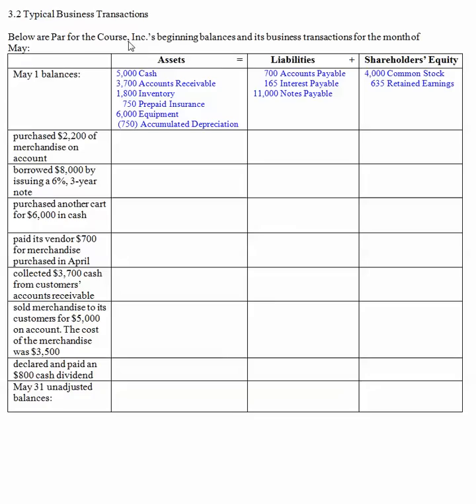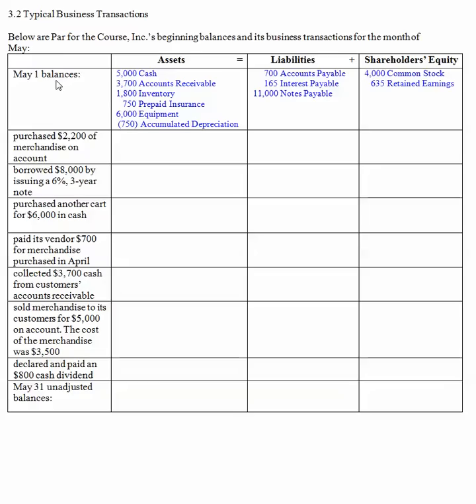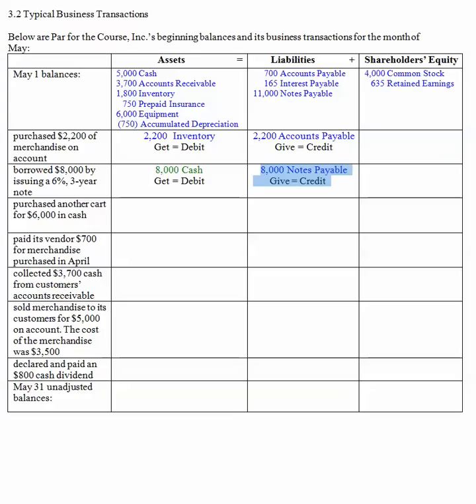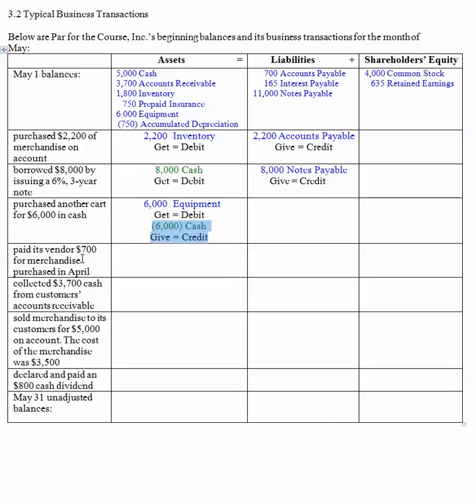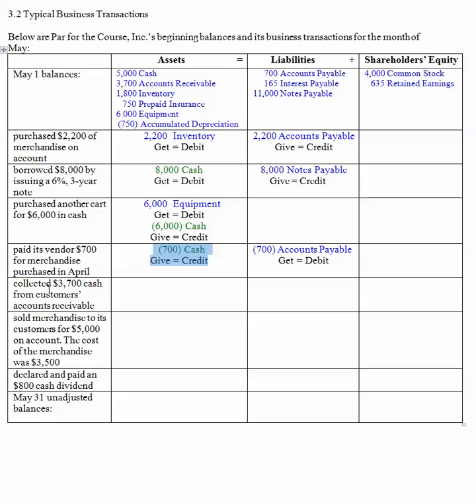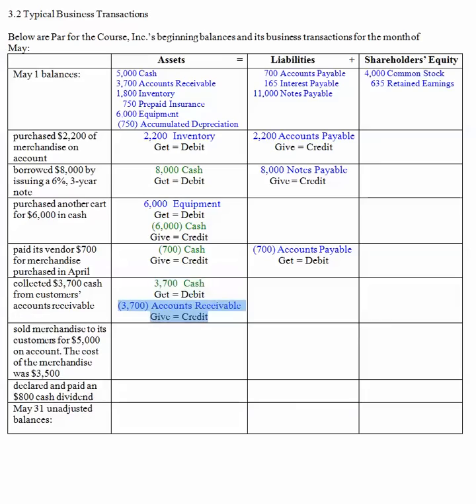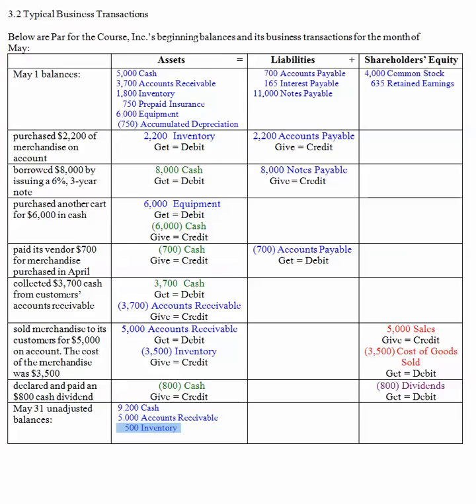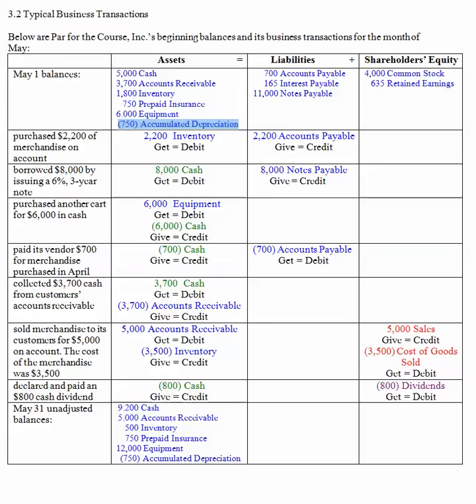Mod 3 3 2